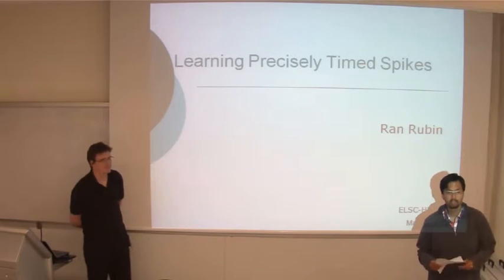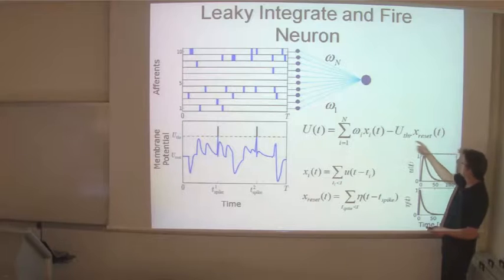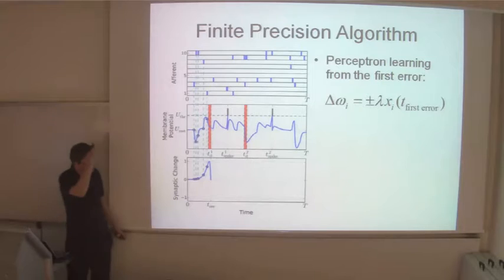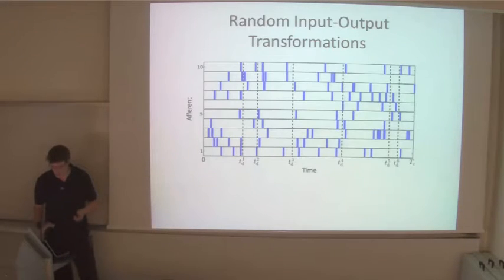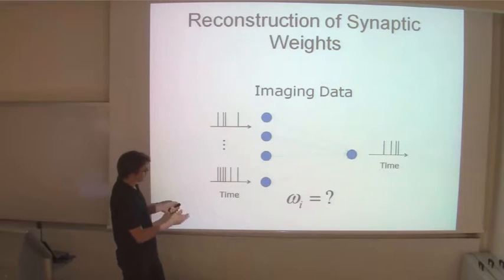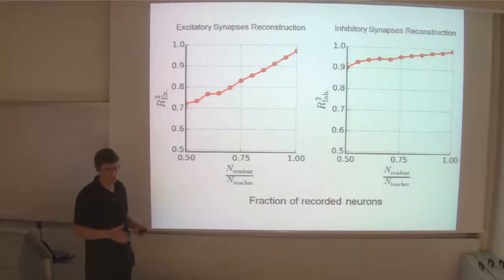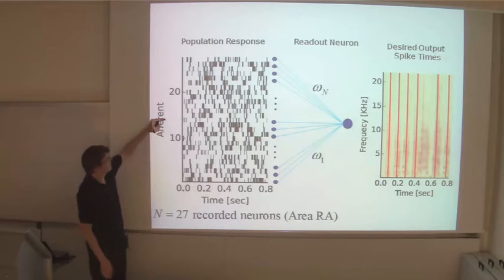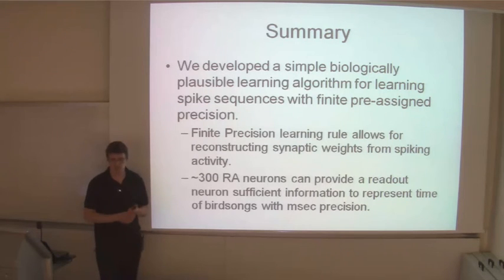Nervous Club - Learning Precisely Timed Spikes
Speaker: Ran Rubin

Monday, May 12 2014 at 16:00, at ELSC: Silverman Bldg., 3rd Wing, 6th Floor, Edmond J. Safra Campus

Abstract:

To signal the onset of salient sensory features or execute well-timed motor sequences, neuronal circuits must transform streams of incoming spike trains into precisely timed firing. To address the efficiency and fidelity with which neurons can perform such computations, we developed a theory to characterize the capacity of feedforward networks to generate desired spike sequences. We find the maximum number of desired output spikes a neuron can implement to be 0.1--0.3 per synapse. We further present a biologically plausible learning rule that allows feedforward and recurrent networks to learn multiple mappings between inputs and desired spike sequences. We apply this framework to reconstruct synaptic weights from spiking activity and study the precision with which the temporal structure of ongoing behavior can be inferred from the spiking of premotor neurons. This work provides a powerful approach for characterizing the computational and learning capacities of single neurons and neuronal circuits.